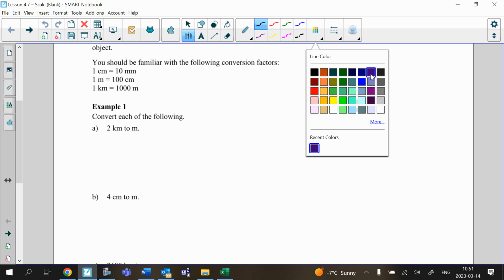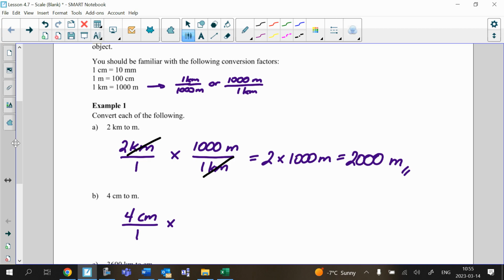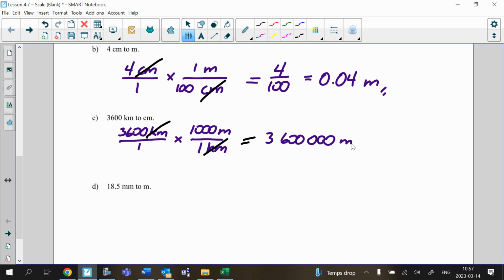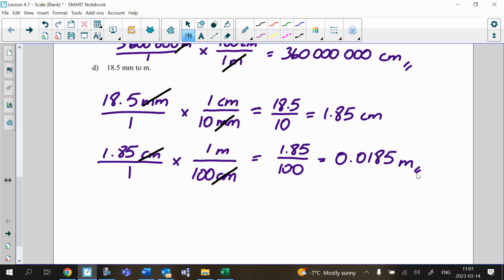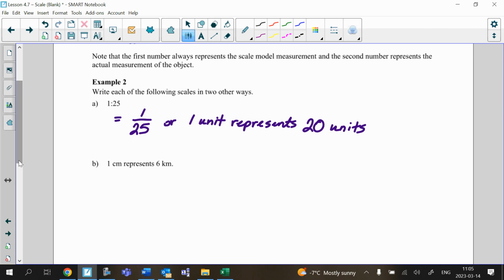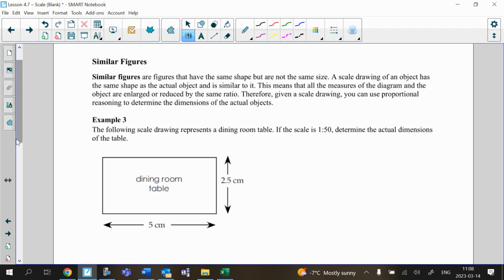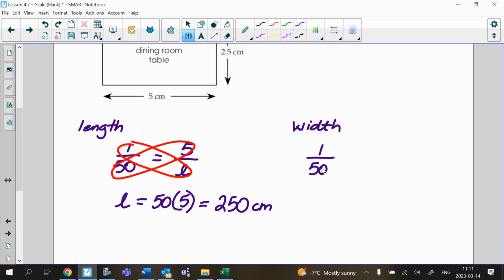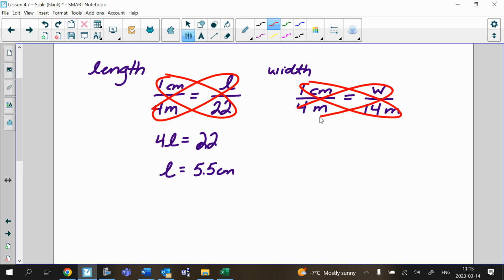Lesson 4.7: Scale (Video Lesson)